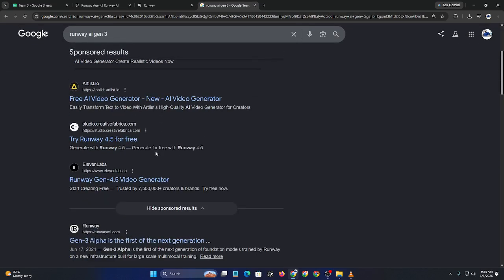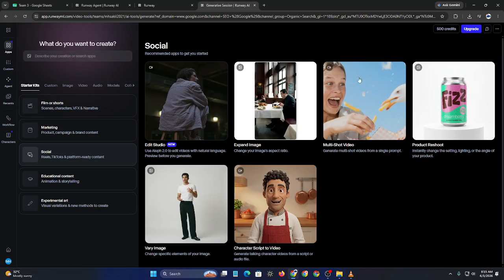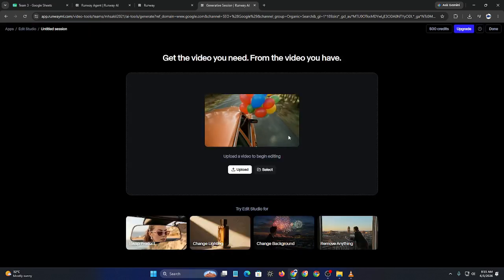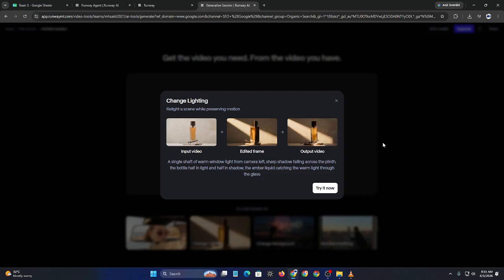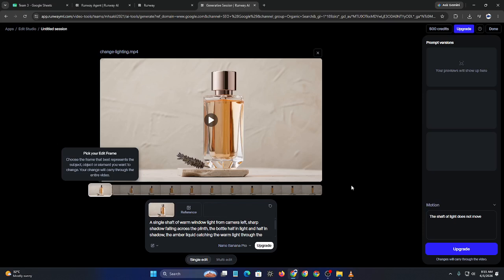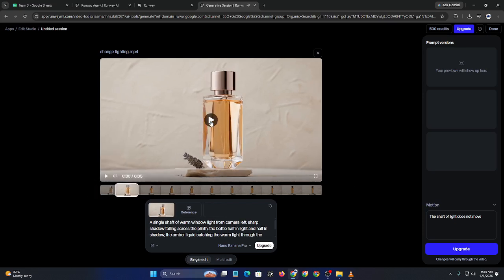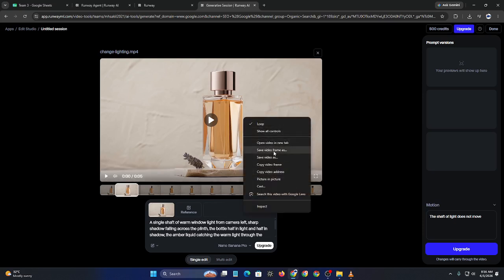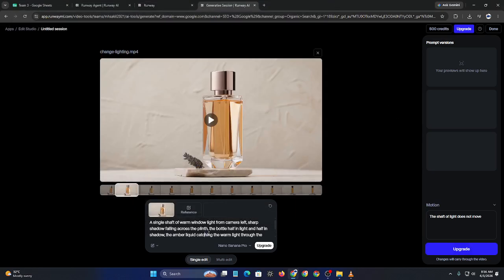How to Use Runway Gen 3 Full Guide 2026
Learn how to use Runway Gen-3 with this complete 2026 step-by-step guide. Discover how to generate high-quality AI videos, create cinematic scenes from text prompts, customize motion, improve visual quality, and use Gen-3’s advanced features for professional content creation. Perfect for beginners, content creators, filmmakers, and digital artists.